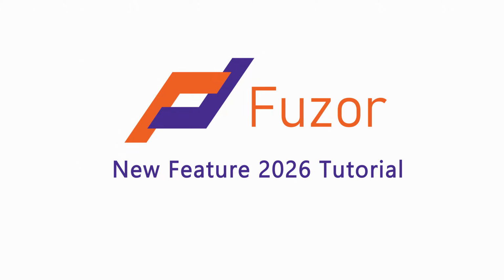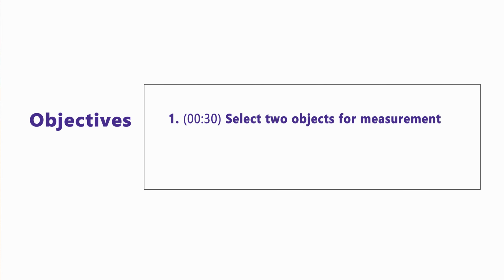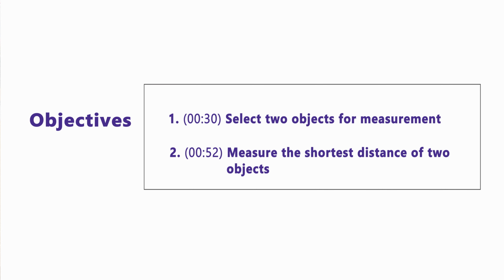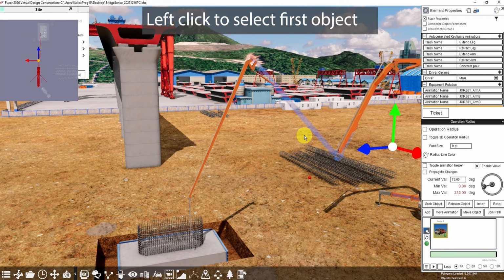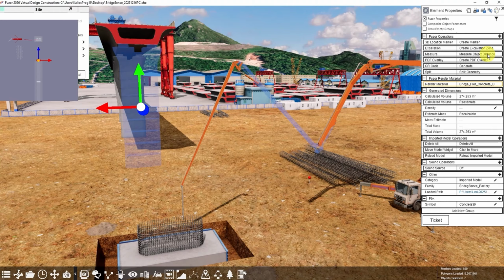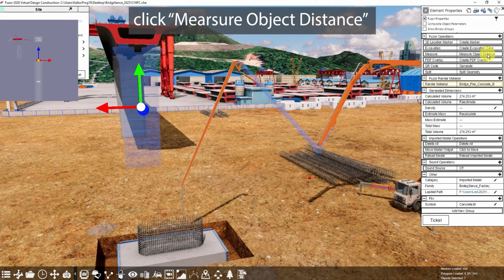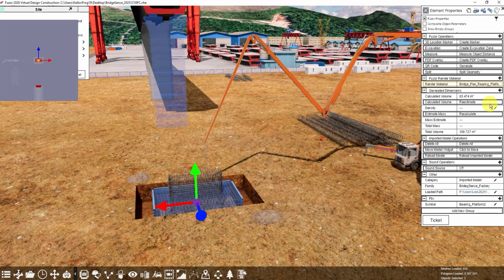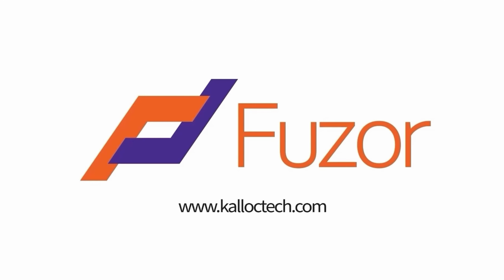[Fuzor 2026] How to Measure the Shortest Distance Between Two Objects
In this tutorial video, you will learn how to measure the shortest distance between two objects
Objectives:
1. (00:30) Select two objects for measurement
2. (00:52) Measure the shortest distance of two objects